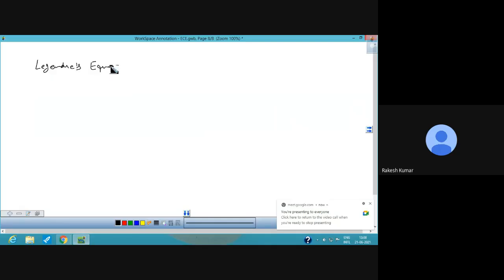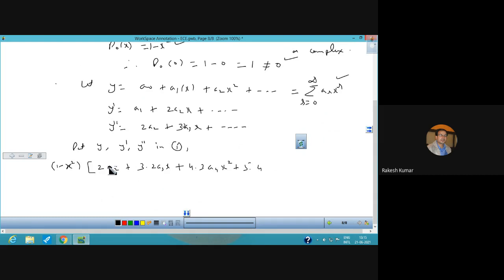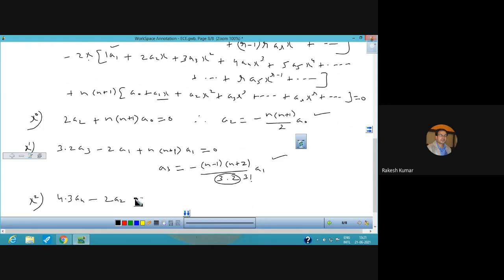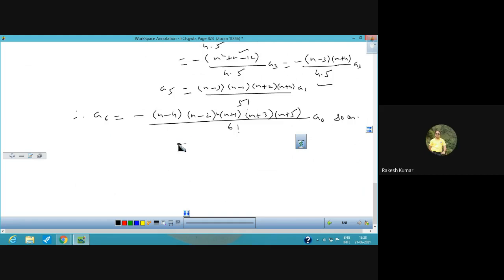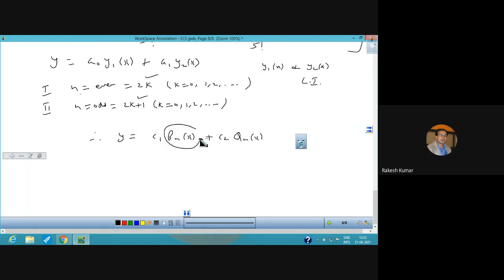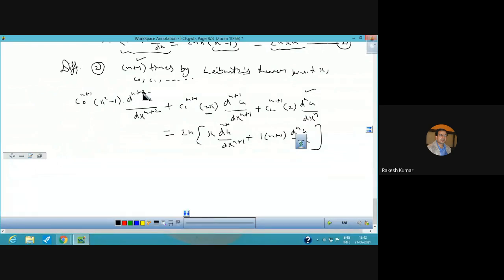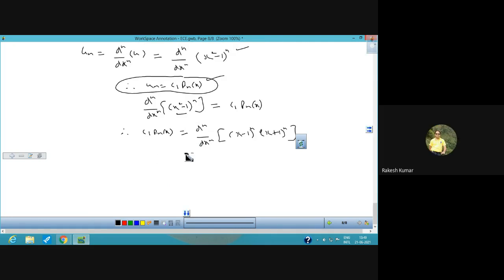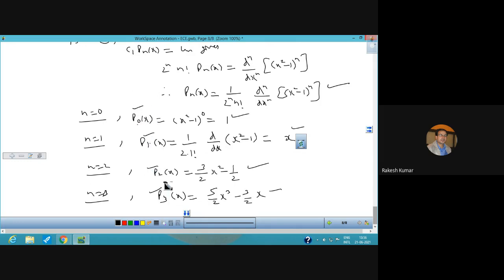Legendre Equation I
The lecture covers the topic of solution of Legendre Equation along with Rodrigues formula.